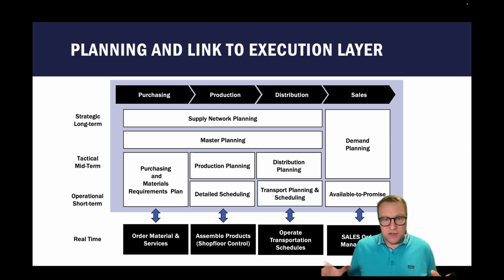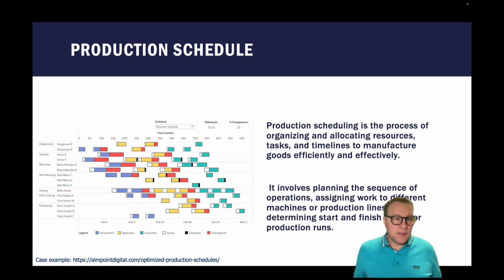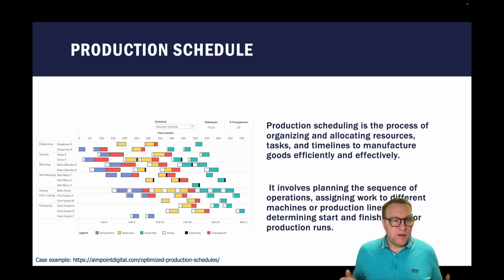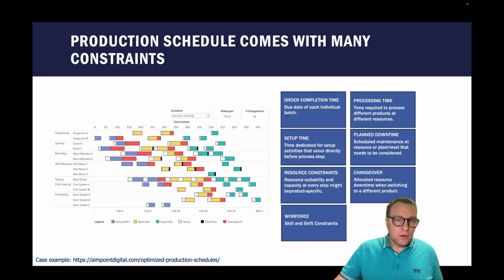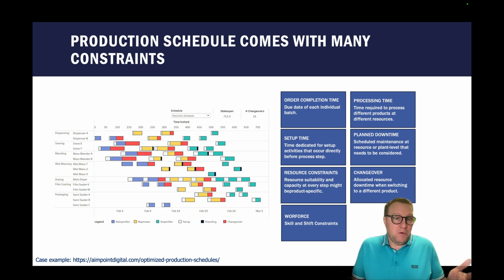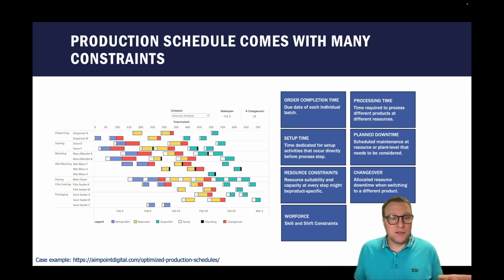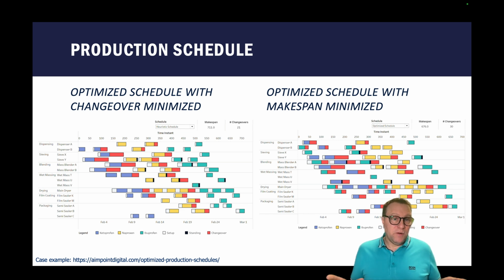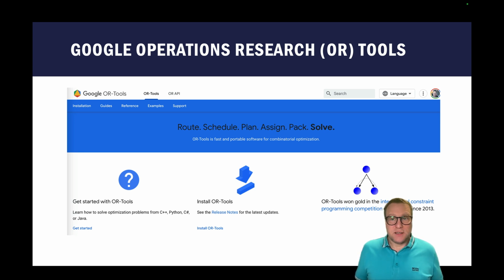Production Scheduling Optimization | Lecture 7 | Supply Chain Analytics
🏭 Supply Chain Analytics | Lecture 7: Production Scheduling

Classic operations research meets modern cloud tools. This lecture covers production scheduling optimization — one of the most impactful analytics use cases in manufacturing.

You'll learn:
✅ Detailed scheduling fundamentals
✅ Key constraints (setup, workforce, changeover)
✅ Optimization targets explained
✅ Google OR-Tools and cloud-based solvers
✅ Why data quality is the real bottleneck

Perfect for operations managers and data scientists in manufacturing.